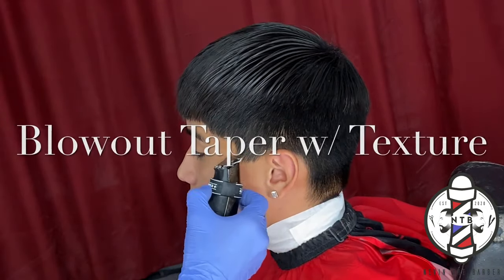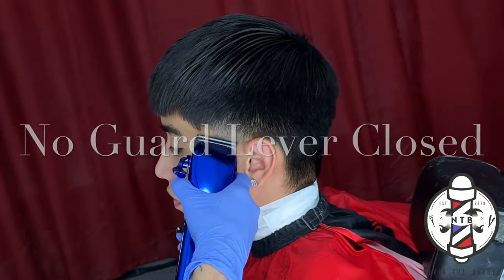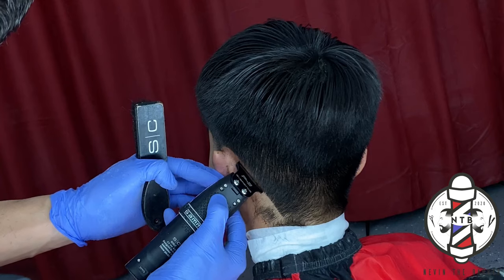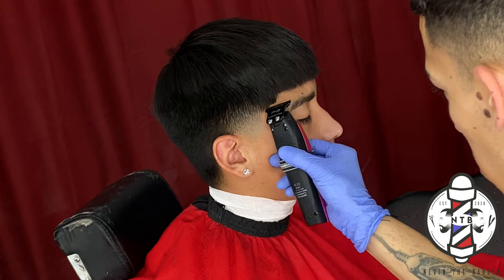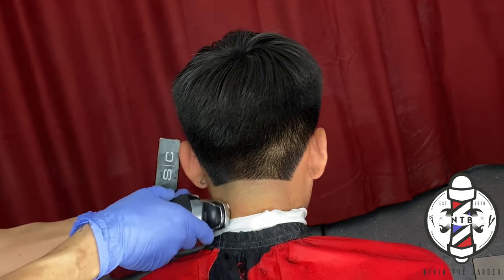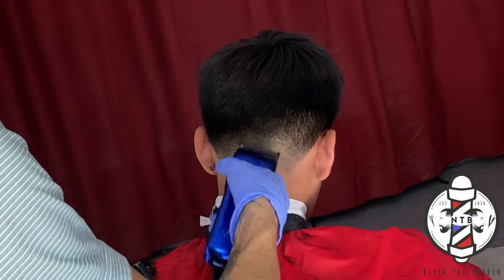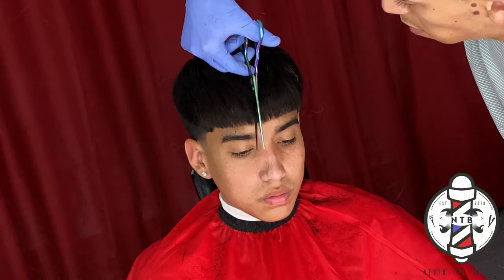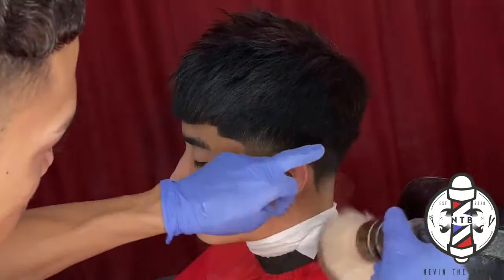MOST POPULAR HAIRCUT OF 2024?!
HERE’S WHAT WE COVER:
1. Clippers/Initial Guidelines
2. Creating your canvas.
3. Reference Points for blending.
4. Removing weight.
5. Cutting with grain.
6. Corner Blending.
7. Finishing details.

Clippers used:
Gamma Instinct Clippers

DM on Instagram if you liked to purchase shears.